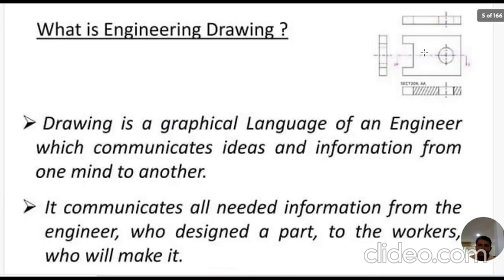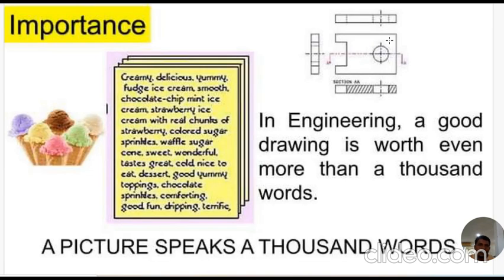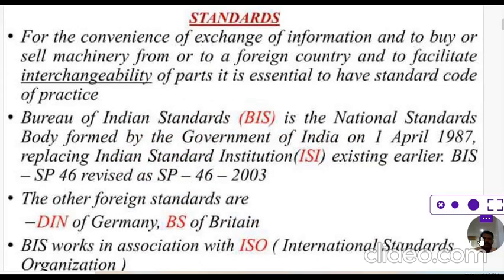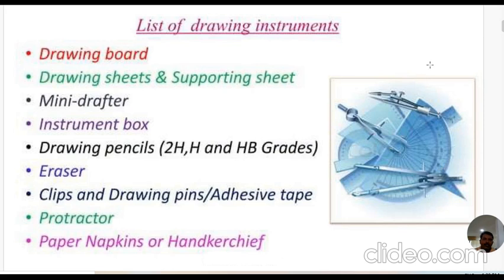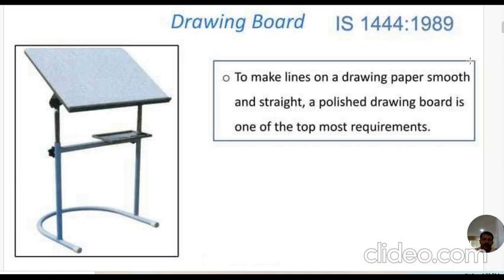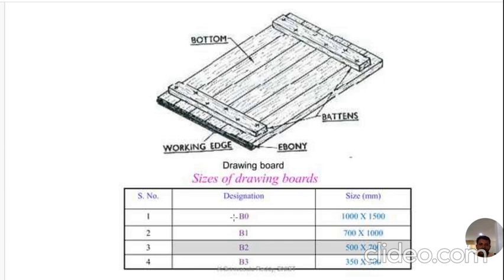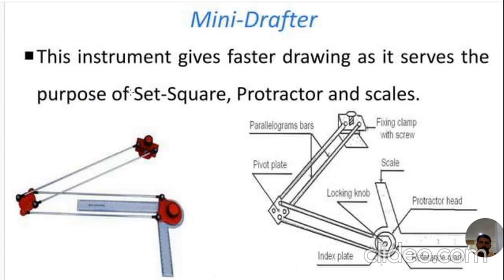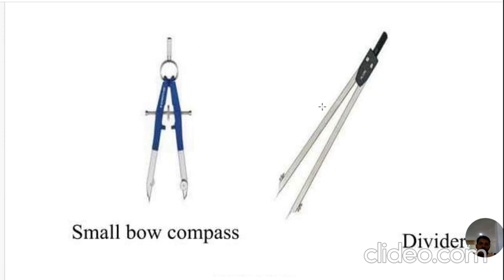CAEG Video lecture 1